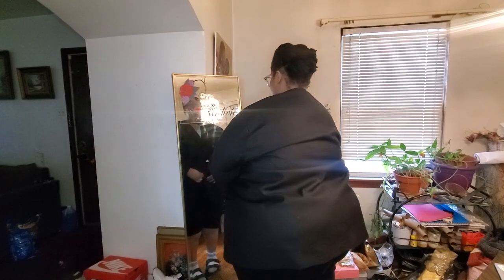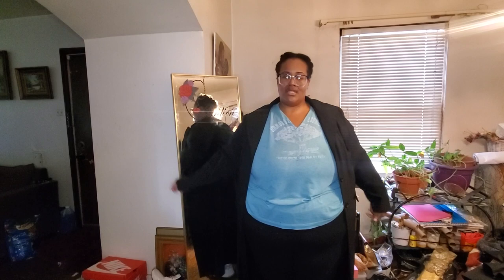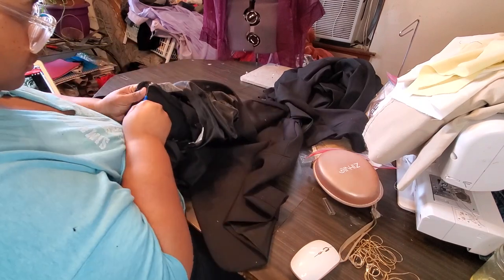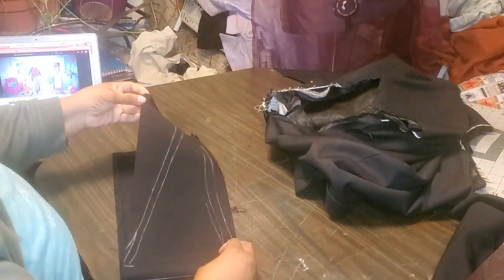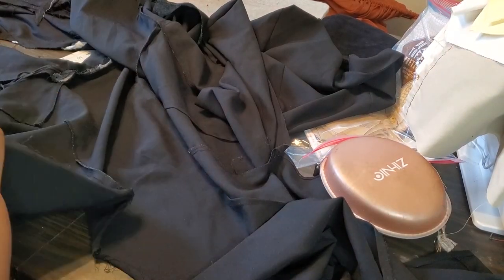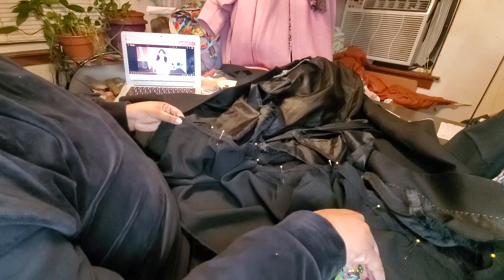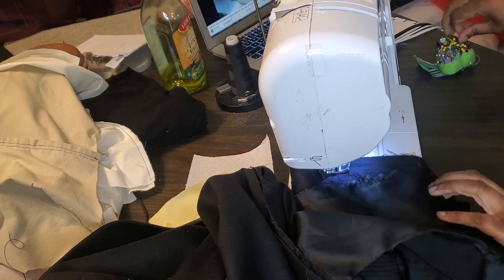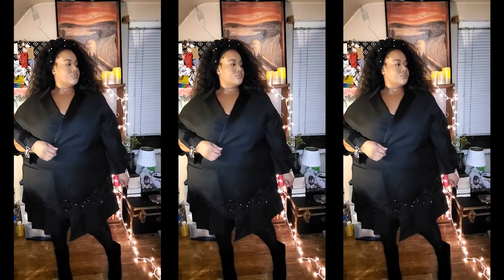Its A Holiday Makeover | Blazer Dress Upcycle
To my OGs do we remember this men's blazer tuned Blazer Dress? Well, she is back again and this time she is getting the treatment she deserves!! Wrapped in a bow with all the bells and whistles! Let me know what you think and Happy Holidays!

Be sure to fill out the survey Stylers your feedback is important.

Twitter. @fullstyleinc

Want to see more of Nadia